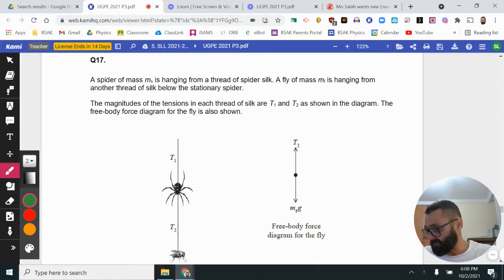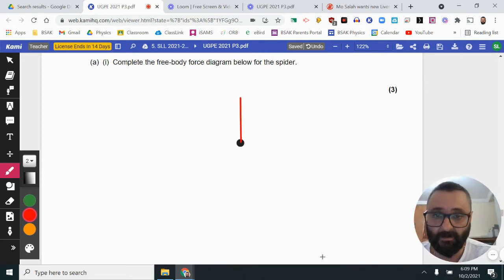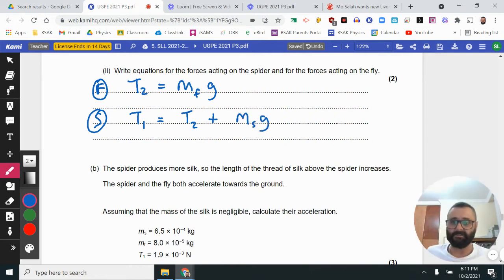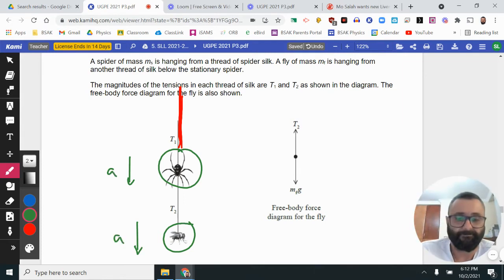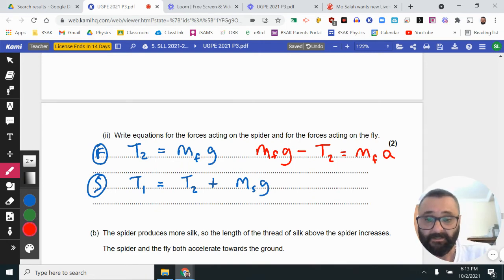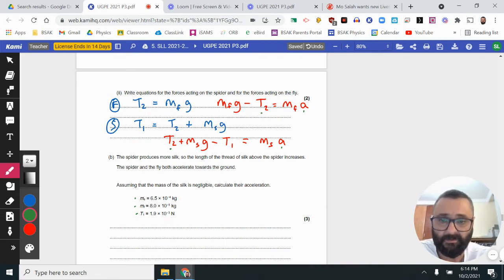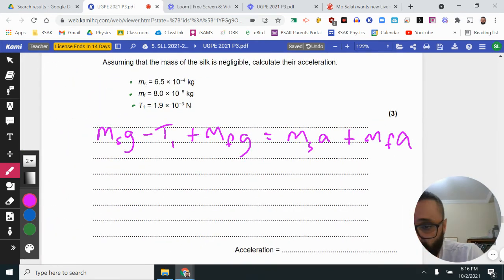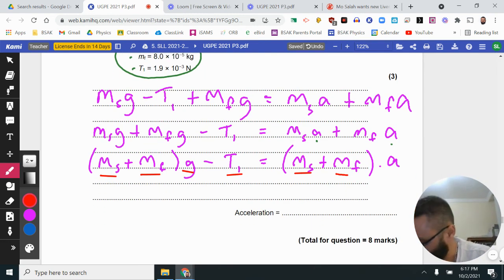UGPE 2021 P3 - Q17